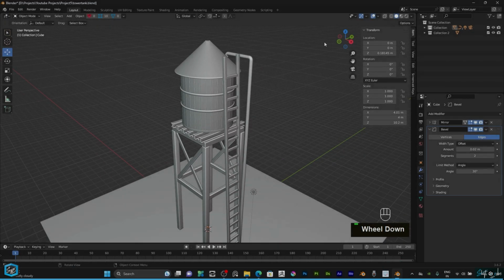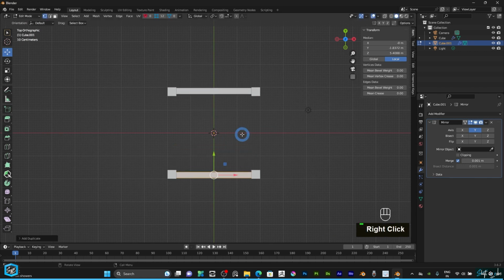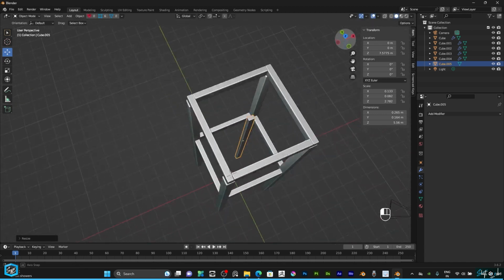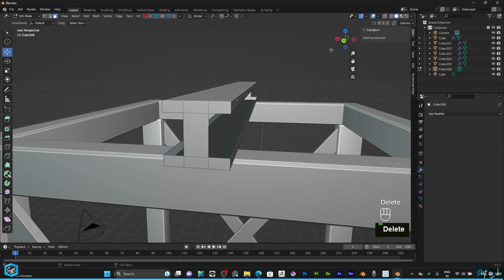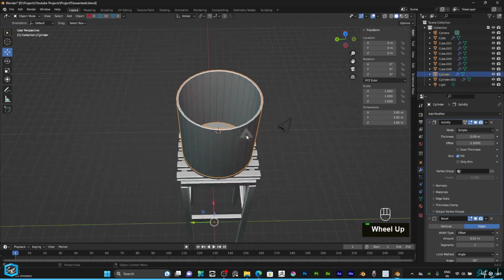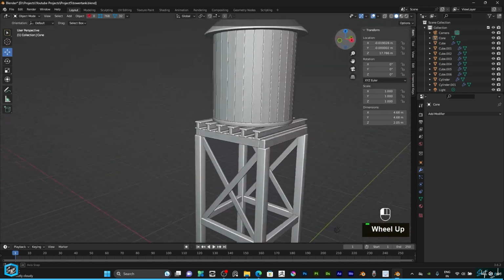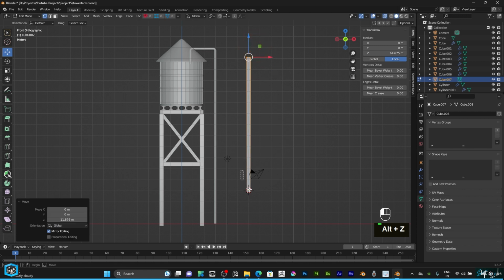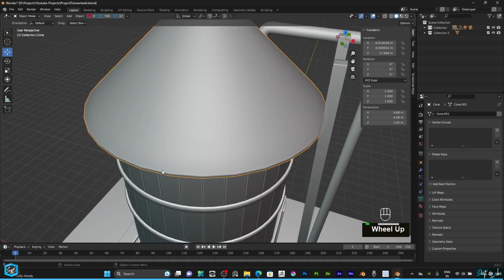Modeling a Water Tower Tank | Blender Beginner Modelling Tutorial - Part 1 | shift 4 cube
Creating a Water Tower Tank in Blender | Beginner Modeling Tutorial
Embark on your journey into 3D modeling with this beginner-friendly Blender tutorial. Join me as we learn the basics of modeling by creating a detailed water tower tank from scratch. Whether you're new to Blender or seeking to hone your skills, this step-by-step tutorial is the perfect starting point.